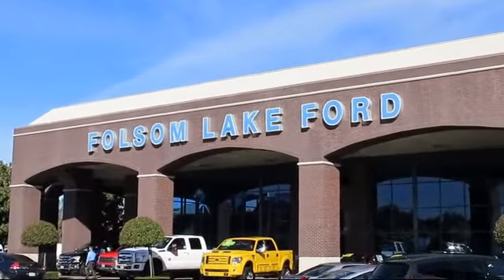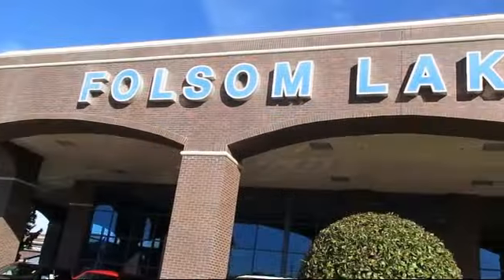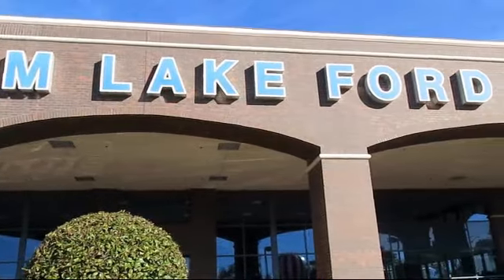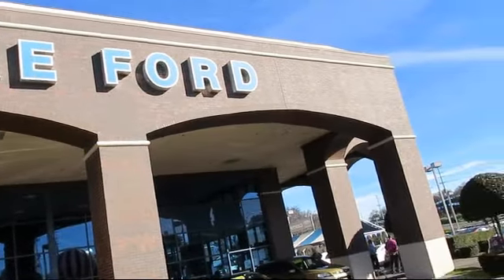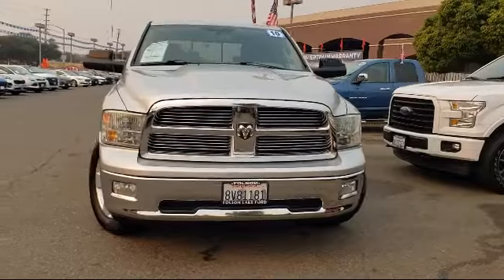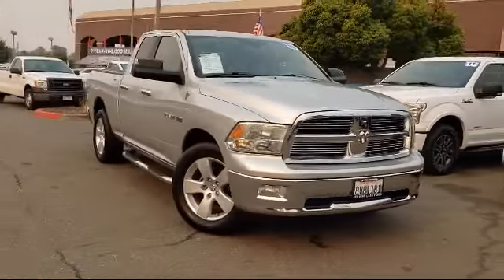2010 Dodge RAM 1500 Extended Cab Folsom Sacramento Roseville Elk Grove El Dorado Hills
2010 Dodge RAM 1500 Extended Cab Stock Number: XF41418 Vin:1D7RB1GT4AS214573.

12755 Folsom Blvd.